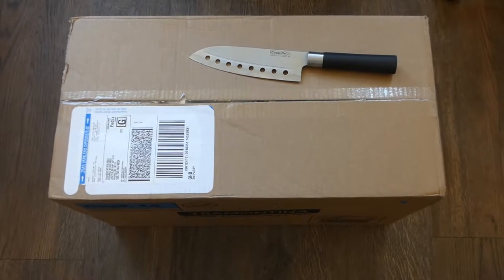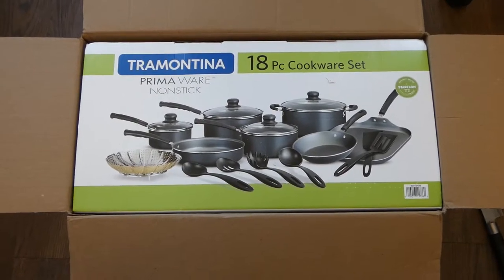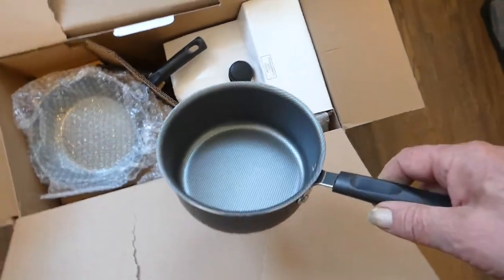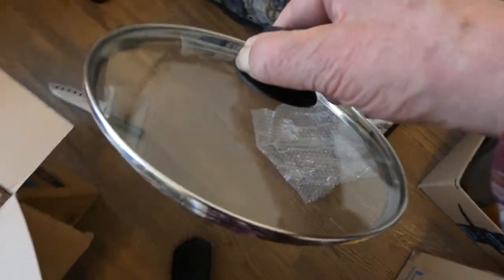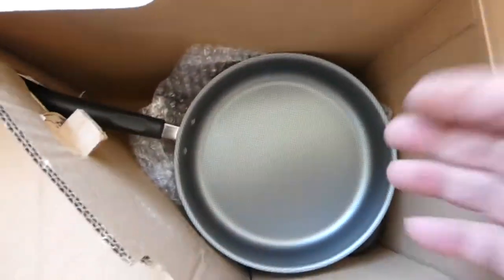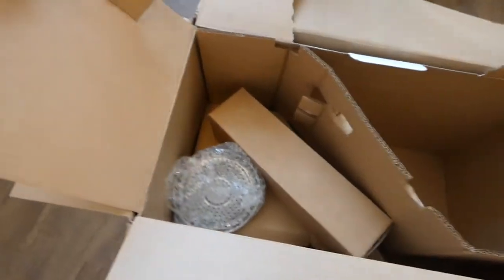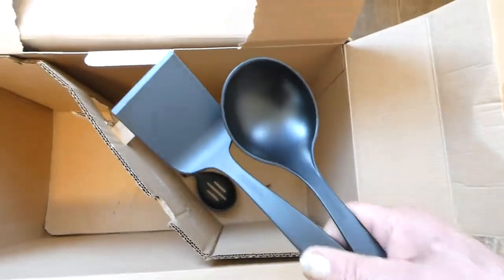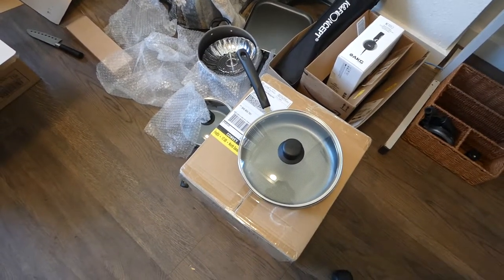Un-Boxing My Brand-New 18-Piece Set Of Tramontina Primaware Cookware! YAY!!!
WOW!
This 18-piece set of Tramontina Primaware Cookware is way better than what some feedbackers/reviewers are saying about this Super-Phine Product I found for just a tad over $50 (US $) over on Amazon, though I heard immediately after my purchase of this set on there, Walmart is selling this same set for about $10 less, so I will provide that link to this instead of the Amazon link, so you can get a better deal on it than I did.

Tramontina Primaware 18 Piece Non-stick Cookware Set, Steel Gray:
- - $39.97 (US $) - was $49.97

Anyways, I had a lot of fun making this unboxing video for all you YouTube Un-Boxing Hound Doggies.

Thanks & Stay Safe Out There, Folks!